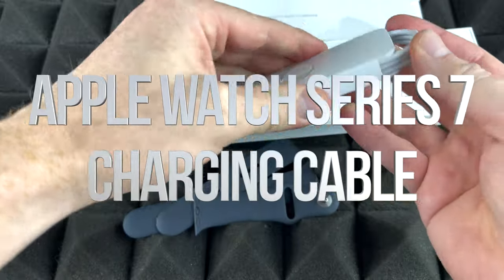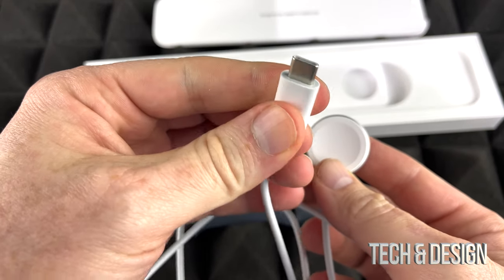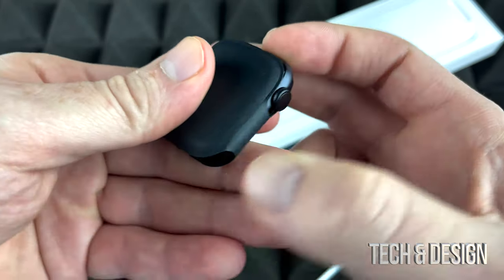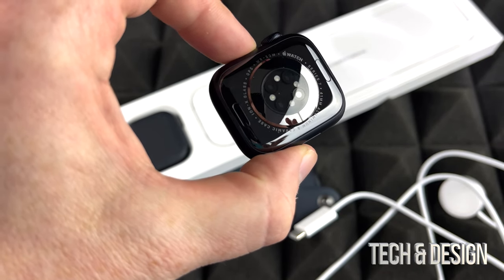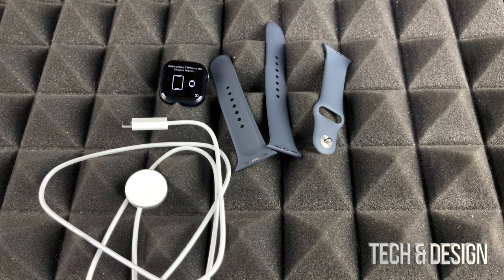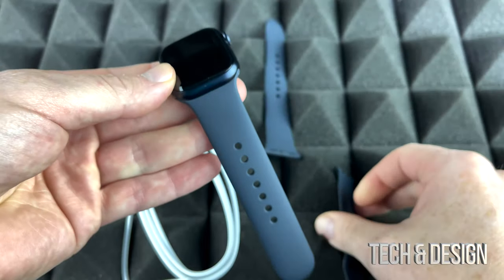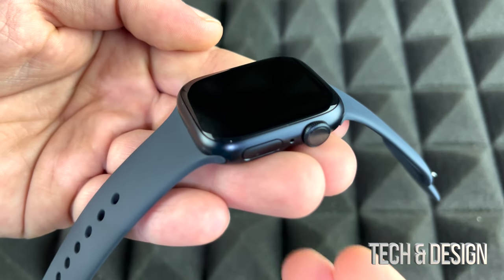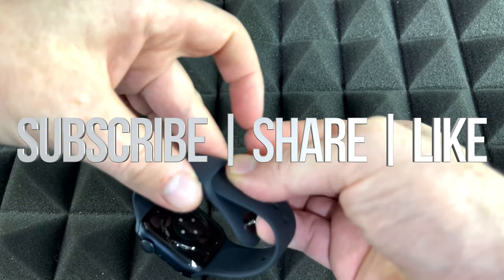Apple Watch Series 7 Charging Cable | Charger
Charger for Apple Watch
GPS lets you keep an eye on your location, and helps you track your distance and routes
IP6X water- and dust-resistance and swimproof design with range of up to 50 meters means it's built for shallow-water activities like swimming in a pool or ocean
Measure your blood oxygen levels with an advanced sensor and app (measurements are not intended for medical use, only designed for general fitness and wellness purposes)
Take an ECG anytime, anywhere (ECG is not intended for use by people under 22 years old. for compatibility details)
Get high and low heart rate and irregular heart rhythm notifications (Requires the latest versions of watchOS and iOS)
Stay in the moment with the new Mindfulness app and reach your sleep goals with the Sleep app
Track new tai chi and pilates workouts, in addition to favourites like running, yoga, swimming, and dance
Track your daily activity on Apple Watch and see your trends in the Fitness app on iPhone
Sport Band is made from a durable yet surprisingly soft high-performance fluoroelastomer with an innovative pin-and-tuck closure
Sync your favourite music, podcasts and audiobooks
Pay instantly and securely from your wrist with Apple Pay
All-day battery life and faster charging
watchOS 8 introduces new workout types, the Mindfulness app, the new Portraits watch face, and enhancements to Messages
Apple Watch comes with 3 free months of Fitness+, featuring world-class workouts by the world’s top trainers